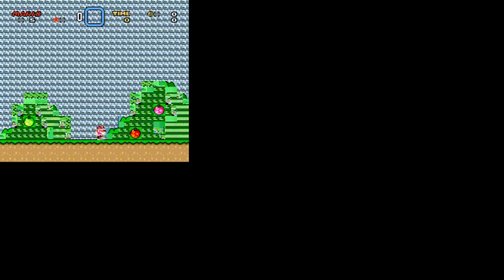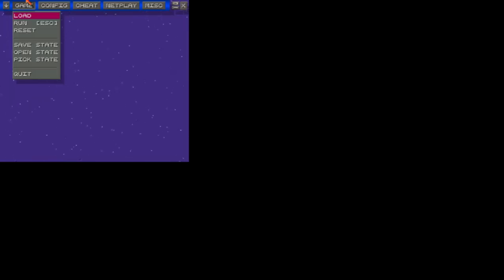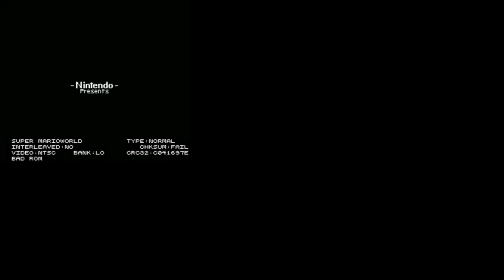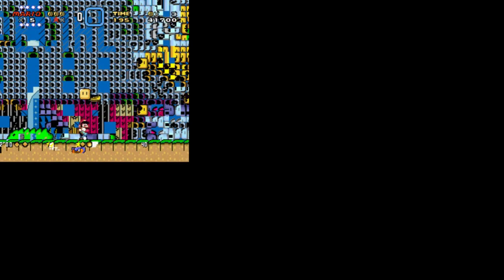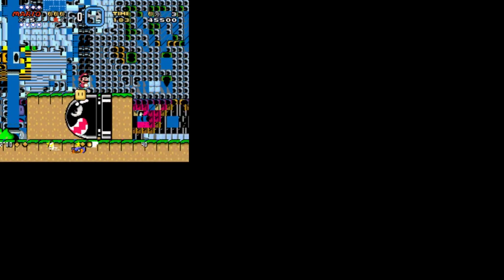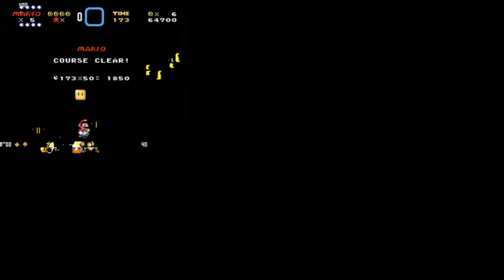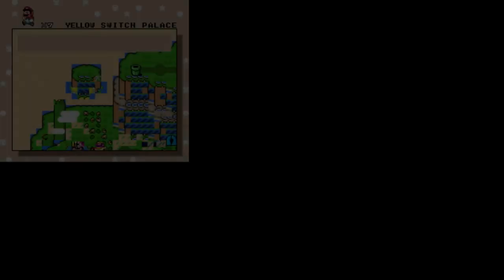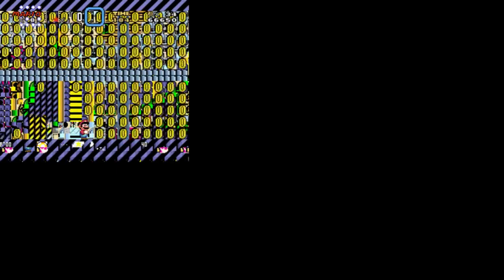Super Mario World Corruptions with Vinesauce corruptor 1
Me playing with the vinesauce corrupter for the first time.